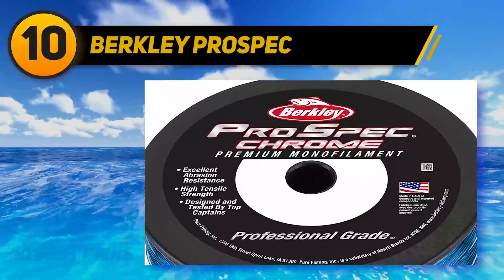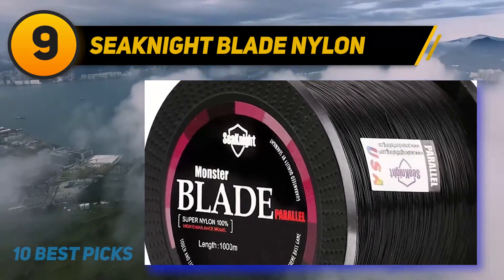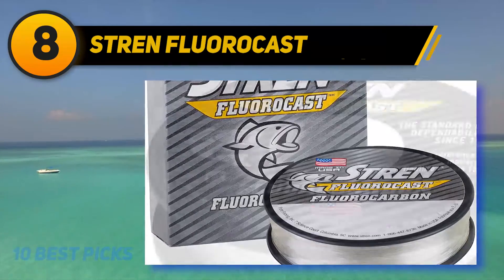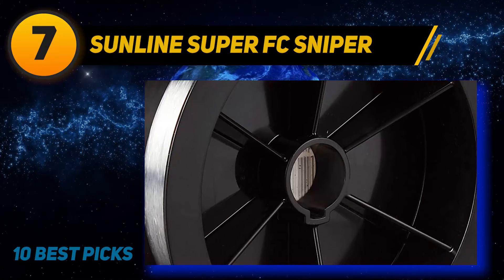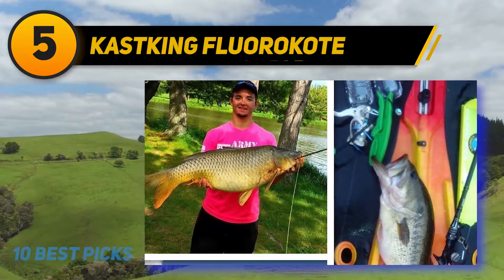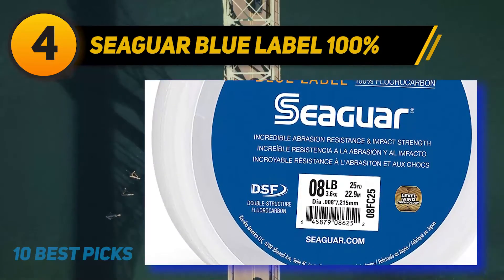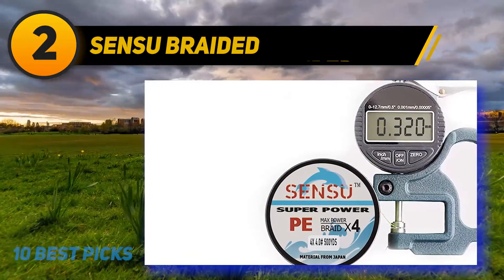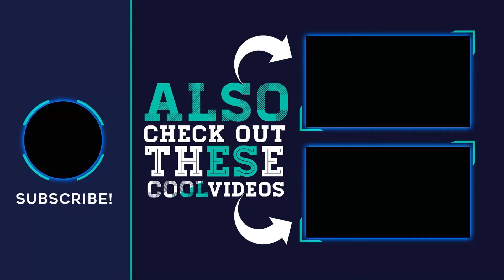Best Fishing Lines in 2023 [Top 10 Best Fishing Lines]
The 10 Best Fishing Lines 2022! Here Is The Product Links,
✅ 1  ► Berkley Trilene XL ◄
✓ Amazon US
✓ Amazon CA
✓ Amazon UK
✓ Amazon EU
✅ 2  ► Sensu Braided ◄
✓ Amazon US
✓ Amazon CA
✓ Amazon UK
✓ Amazon EU
✅ 3  ► Piscifun Onyx Braided ◄
✓ Amazon US
✓ Amazon CA
✓ Amazon UK
✓ Amazon EU
✅ 4  ► Seaguar Blue Label 100% ◄
✓ Amazon US
✓ Amazon CA 👉
✓ Amazon UK 👉
✓ Amazon EU 👉
✅ 5  ► KastKing FluoroKote ◄
✓ Amazon US
✓ Amazon CA
✓ Amazon UK
✓ Amazon EU
✅ 6  ► P-Line Floroclear ◄
✓ Amazon US
✓ Amazon CA
✓ Amazon UK
✓ Amazon EU
✅ 7  ► Sunline Super FC Sniper ◄
✓ Amazon US
✓ Amazon CA
✓ Amazon UK
✓ Amazon EU
✅ 8  ► Stren FluoroCast ◄
✓ Amazon US
✓ Amazon CA
✓ Amazon UK
✓ Amazon EU
✅ 9  ► Seaknight Blade Nylon ◄
✓ Amazon US
✓ Amazon CA
✓ Amazon UK
✓ Amazon EU
✅ 10  ► Berkley ProSpec ◄
✓ Amazon US
✓ Amazon CA
✓ Amazon UK
✓ Amazon EU

This Is Our Top 10 Best Fishing Lines. Hope you guys enjoyed this video.